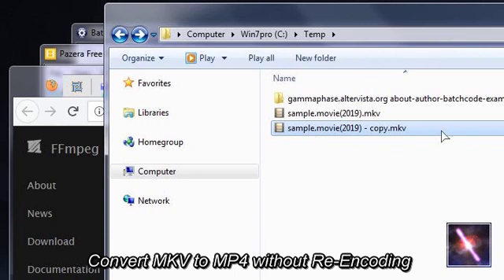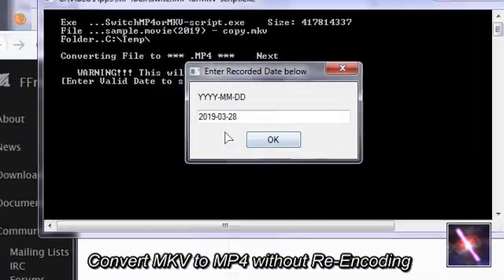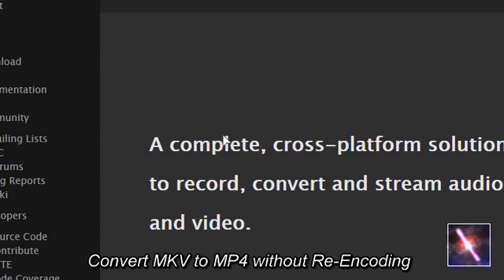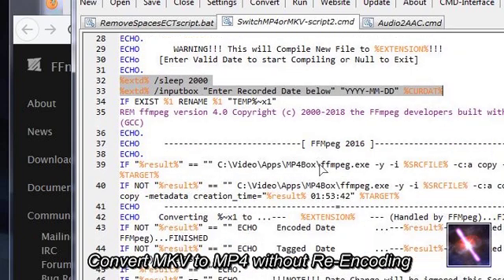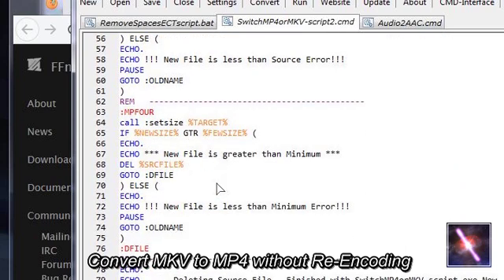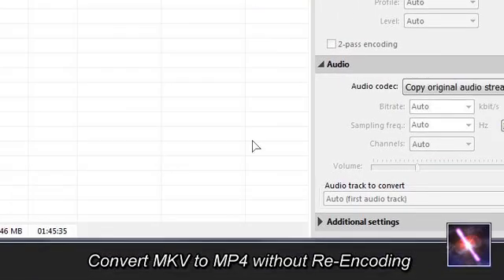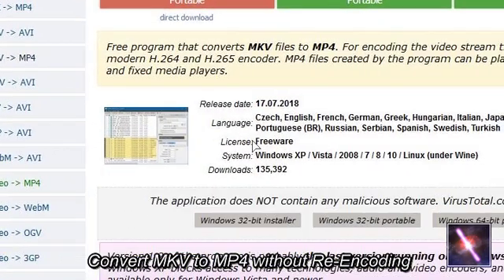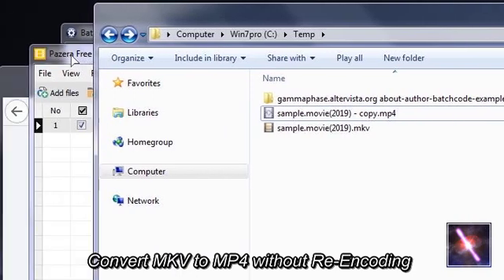convert mkv to mp4 without re-encoding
convert MKV to MP4 or conversely MP4 to MKV without the need to re-encode using batch script or a GUI program.convert-mkv2mp4-script